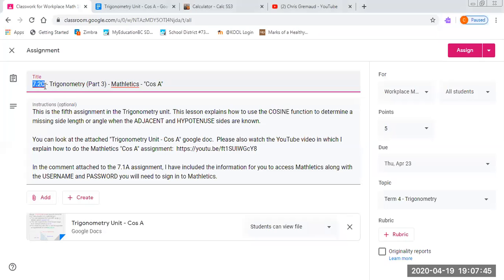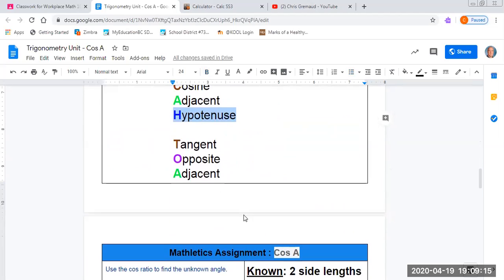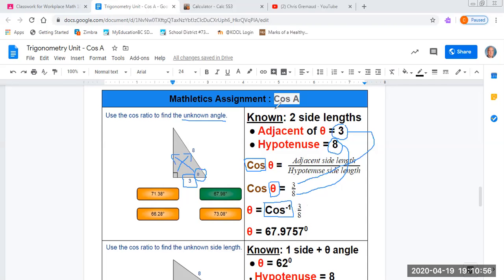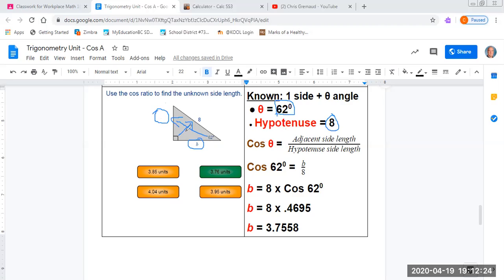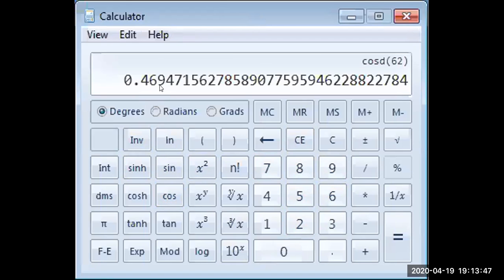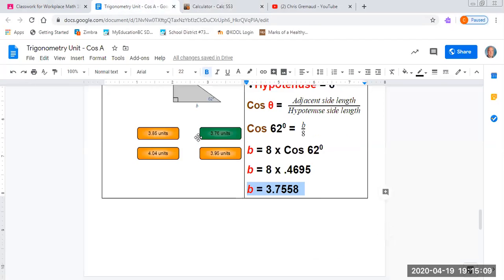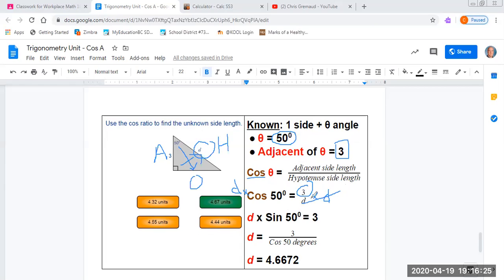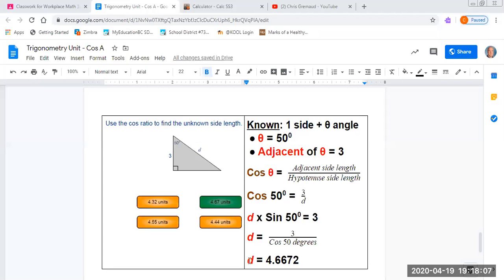7.2C - Trigonometry - Cos A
This video explains how to use the COSINE function to determine the missing side length or angle when ADJACENT and HYPOTENUSE sides of a right-triangle are what is provided.